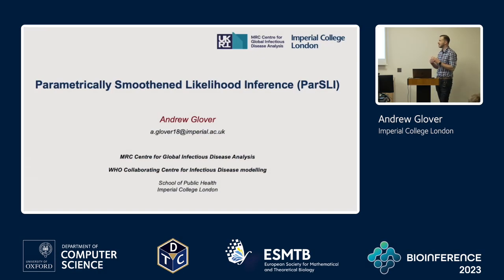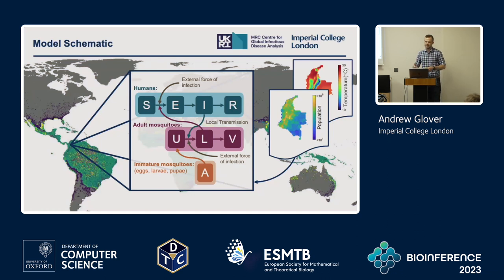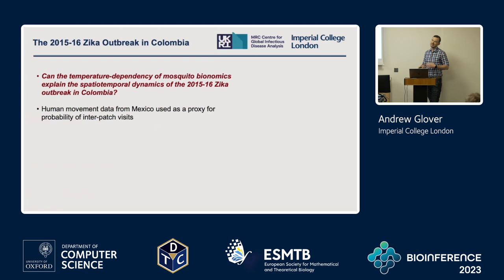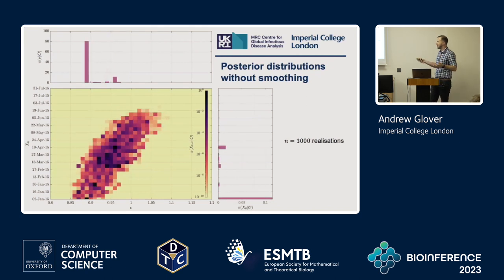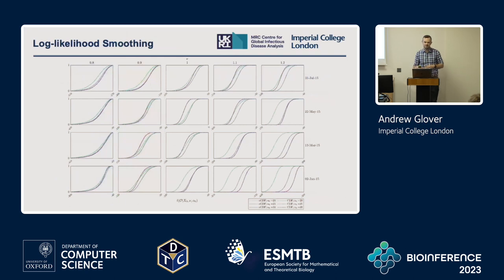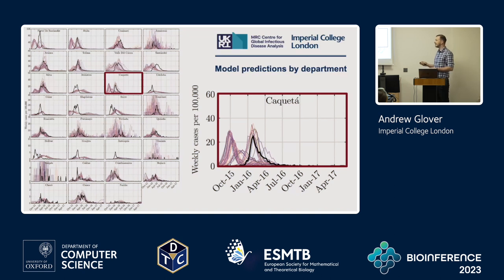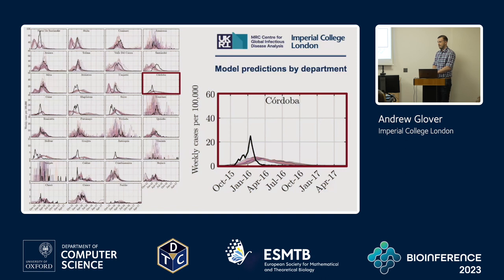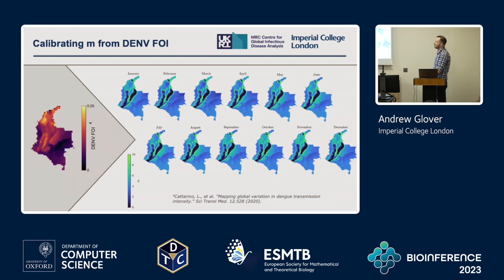Parametrically Smoothened Likelihood Inference (PARSLI)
Talk by Andrew Glover at BioInference 2023.

Abstract: Stochasticity in epidemic systems can pose significant challenges for parameter inference, particularly for models with fine-scale spatial structure. Here, an example of this is initially demonstrated through a temperature-dependent metapopulation model for the 2015-16 Zika outbreak in Colombia. Using a grid approximation approach for inference of the seeding date and an R0 thermal response scaling parameter, markedly different posterior distributions for different random seeds were initially yielded due to stochasticity in the model. To address this, a novel methodology of Parametrically Smoothened Likelihood Inference (PARSLI) is presented, which aims to maximise information from a grid approximation of the posterior distribution for stochastic systems that are highly sensitive to different random seeds. Prior to applying this method, ensembles of realisations are conducted at each point in parameter space, from which empirical log-likelihood distributions are calculated given an observed case data timeseries. Following an approximate normalization procedure, parametric distributions are then fitted to the empirical log-likelihood distributions at each point in parameter space. By exploiting the definition of the MGF, expectations of the likelihoods are generated at each location in the parameter space. This ultimately enables likelihood and posterior distributions to be generated over the parameter space that are approximately invariant to random seeds for a highly stochastic system. This methodology provides an alternative approach to MCMC methods where poor chain convergence or mixing may prove problematic during parameter inference for highly stochastic systems.